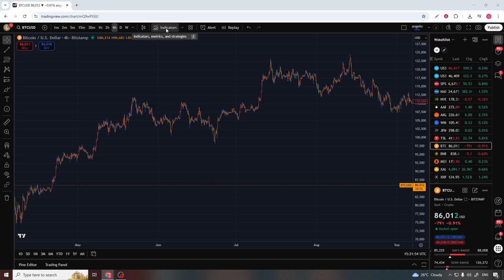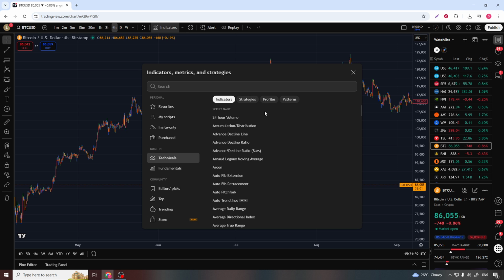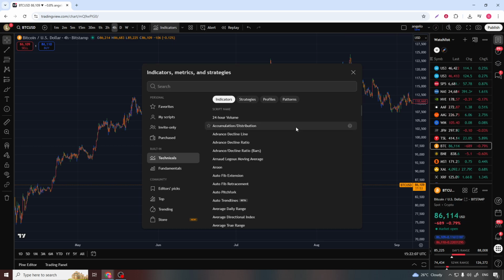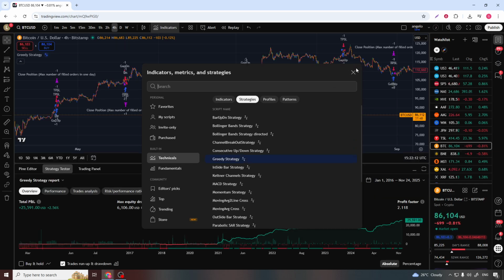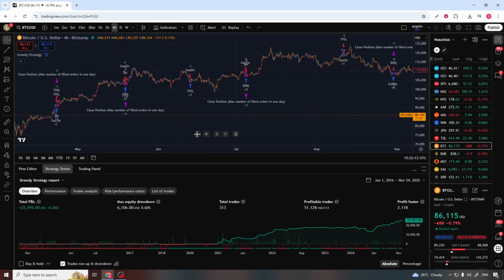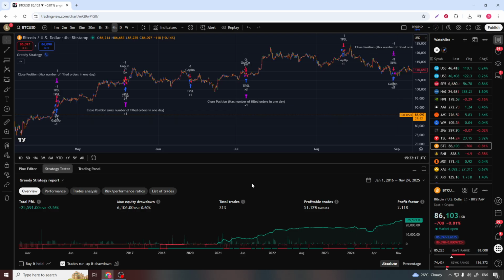How To Add Greedy Strategy in Tradingview Pro (Quick And Easy Guide)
Learn how to add Greedy Strategy in TradingView Pro with this quick and SEO-friendly tutorial designed for traders who want fast and effective results. This step-by-step guide shows you exactly how to apply the Greedy Strategy to improve your entries, filter market noise, and enhance precision in your trading setups. Perfect for beginners and advanced traders looking to optimize their TradingView workflow.

In this video, you’ll learn the benefits of the Greedy Strategy, how it works, and how to use it for trend confirmation, automated signals, and smarter trading decisions in any market.

🔗 Try TradingView Pro+ & Premium features risk-free
🔗 Access advanced indicators, automated strategies & Pro chart tools
🔗 Exclusive bonuses available only through the promo link above